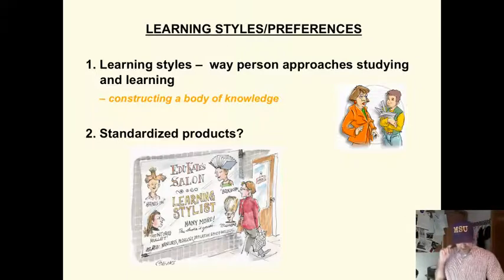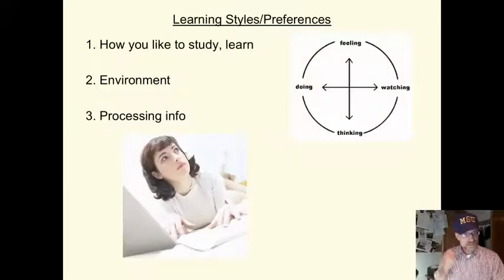learnng styles/preferences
This mini-lecture describes some of the basics of learning styles and preferences.  Dr. Andy Johnson,